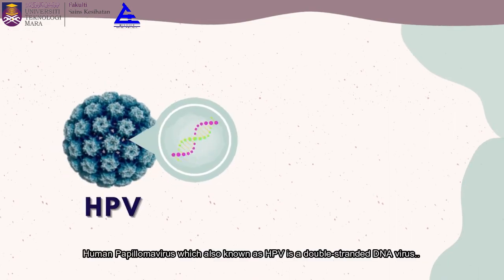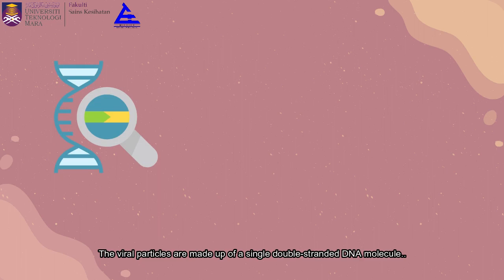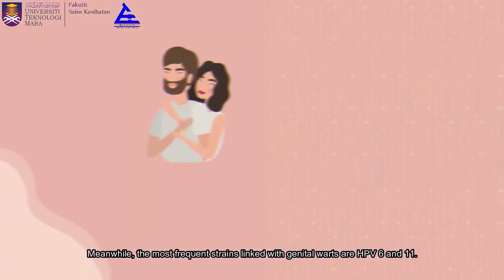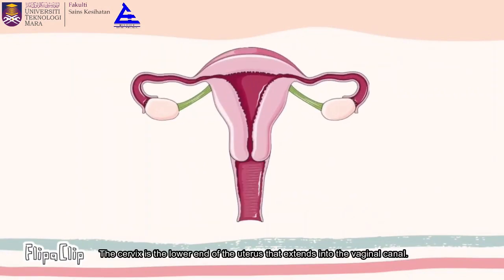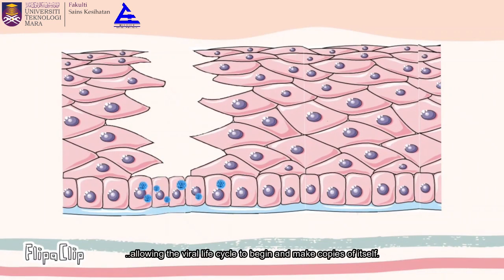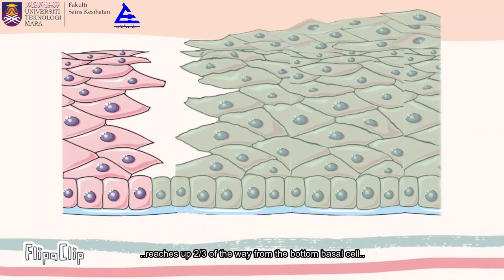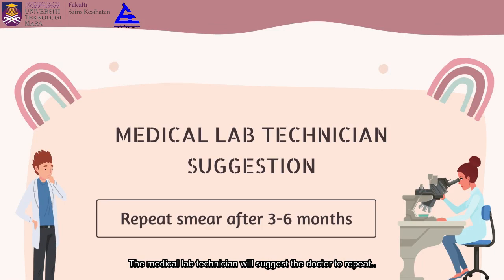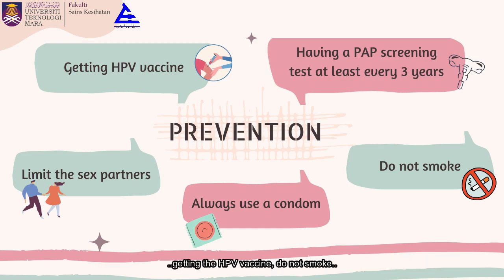The Virology of Human Papillomavirus (HPV) towards LSIL Progression